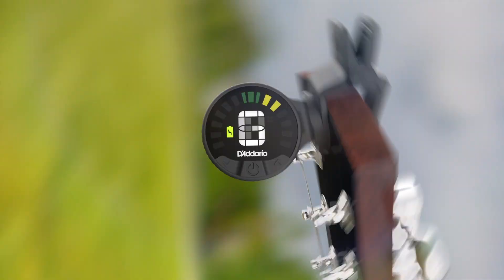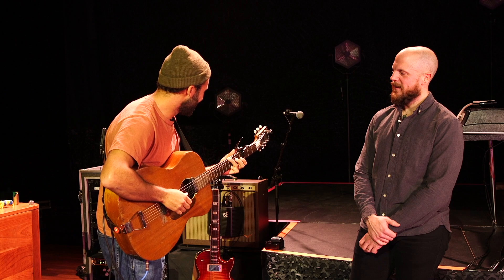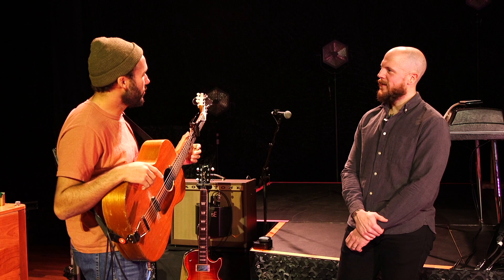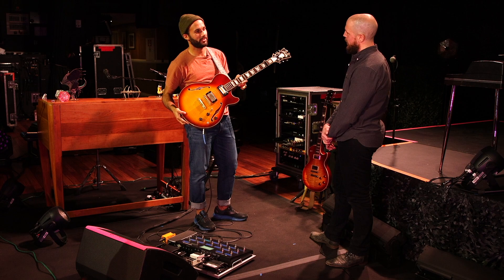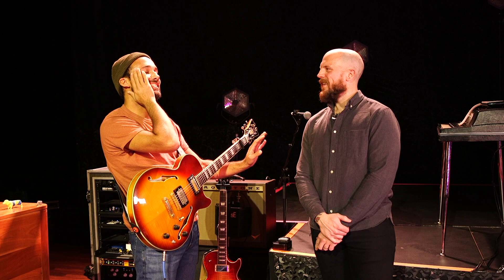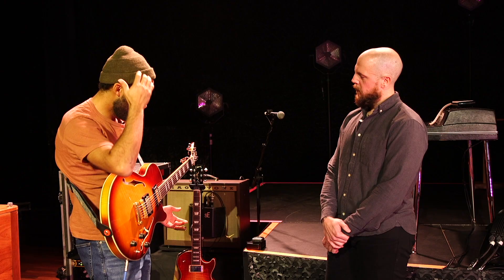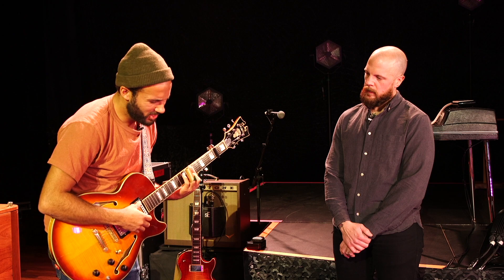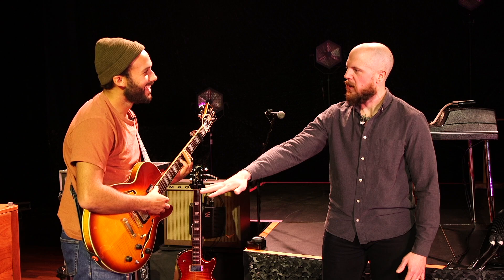James Cornelison's Weirdo Guitars | Lake Street Dive RIg Rundown Trailer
Lake Street Dive's touring guitarist shares a pair of vibey, mojo machines he brings onstage.

The afternoon before their second consecutive sellout at Nashville’s Ryman Auditorium, Lake Street Dive’s Bridget Kearney and James Cornelison welcomed PG’s Chris Kies on stage for a casual gear chat. Kearney explained how she uses a pair of octave pedals through her standup double bass, and what she’s doing with four tuners! Plus, she explains what restarted her slow-burn courtship with electric bass. Then, Cornelison walks us through his setup, which includes leftover pieces from cofounding guitarist Mike “McDuck” Olson and a ratty pickup bought off a former PG staffer. It both honors the band’s catalog and carves his own musical fingerprint.